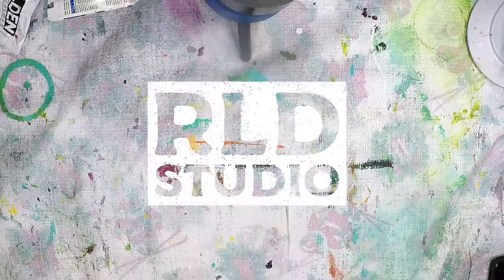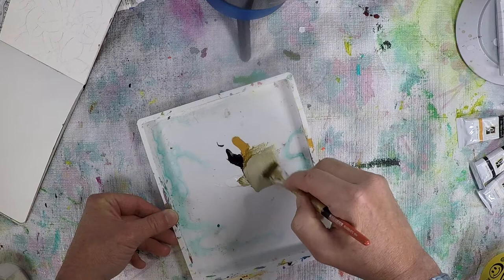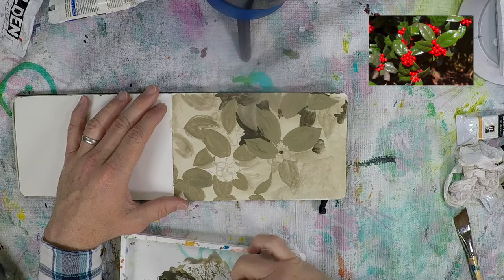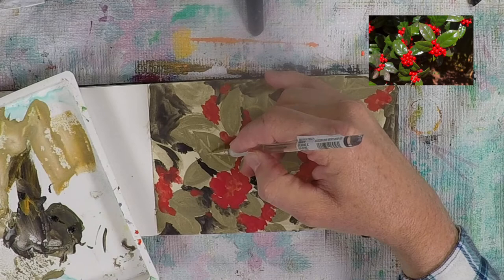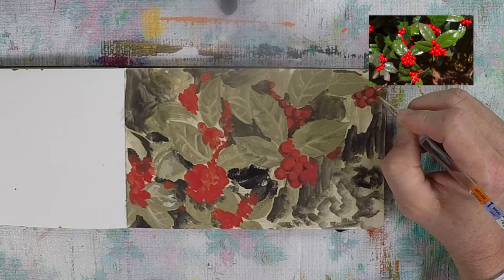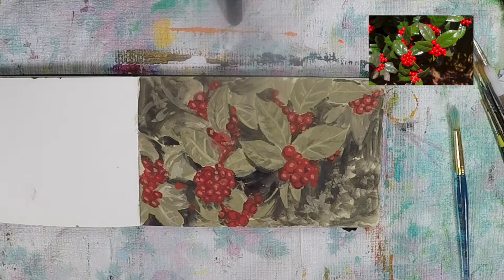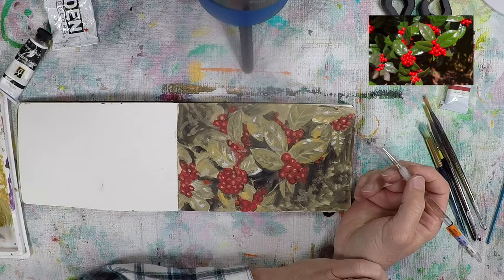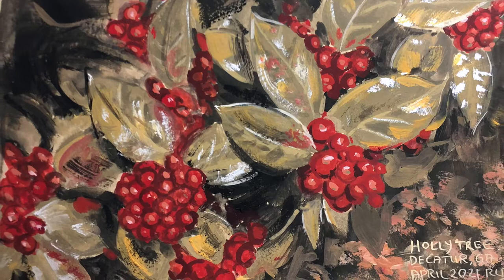Painting a Holly Tree Scene using the Zorn Palette with Casein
I'm exciting to continue exploring the zorn palette. This time I'm using casein paint to capture a holly tree nature scene. The limited palette really helps create a timeless image. In this video I take you step by step through each phase of the painting so you can see exactly how to create this type of feel. I talk through the color mixing techniques used to achieve this vintage look with only 4 colors. Hope you enjoy.

00:00 - Intro / Zorn Palette
00:34 - Transferring the Image
01:34 - Toning
02:17 - Blocking in the Big Shapes
04:34 - Adding Lighter & Darker Shades to the Leaves
05:35 - Pushing through the Rough Middle Stages
06:30 - Adding Darker & Lighter Shades to the Berries
08:20 - Yellow Ocre Highlights
08:50 - Adding the White Reflections
10:13 - Final Touches
11:18 - The Finished Piece

Art Materials

Casein Paints:
(This set includes Venetian Red which can be substituted for Cadmium Red)

Cadmium Red (Similar to the one I used):

Watercolor Sketchbook: